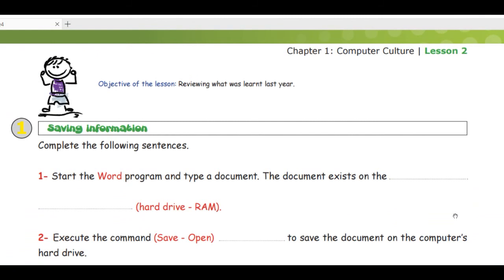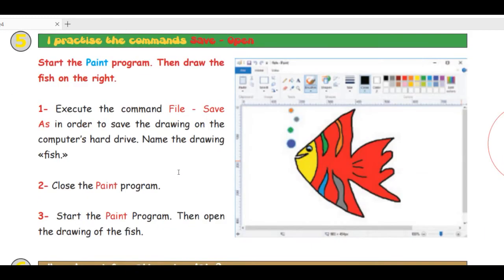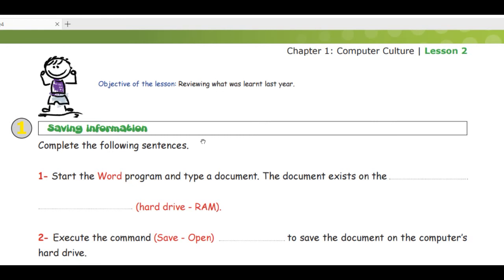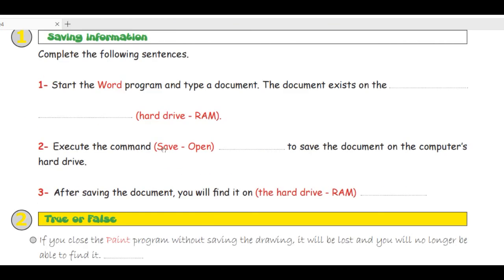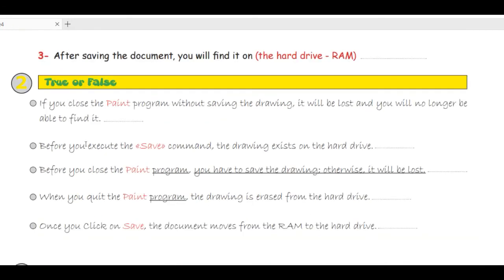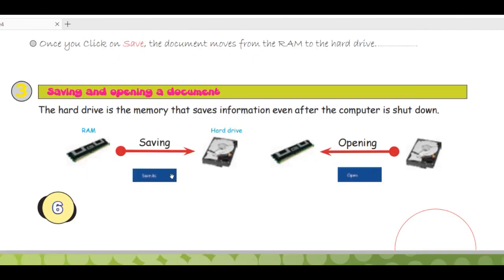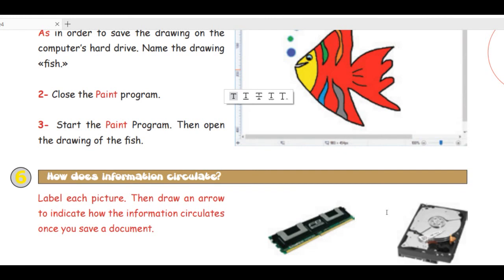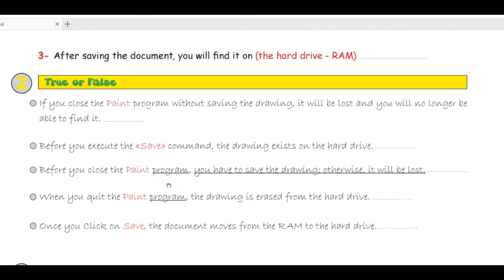Teacher Guide Right Click Grade 4 Lesson 2